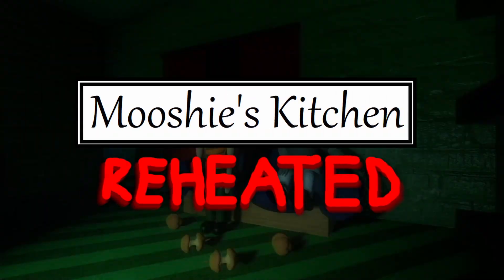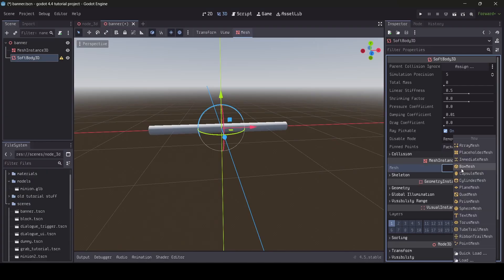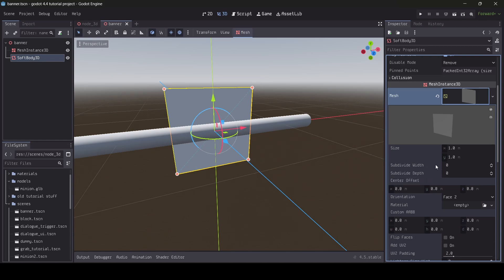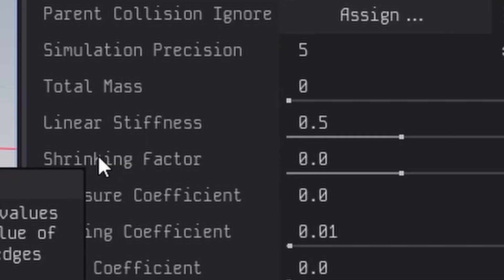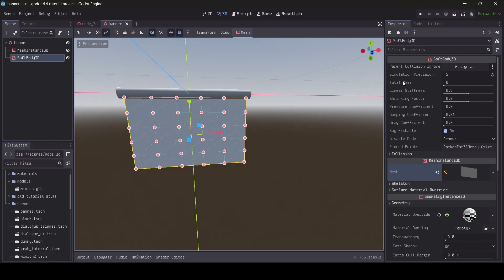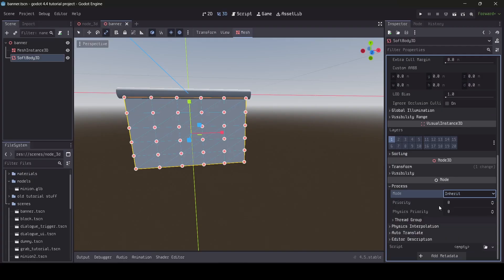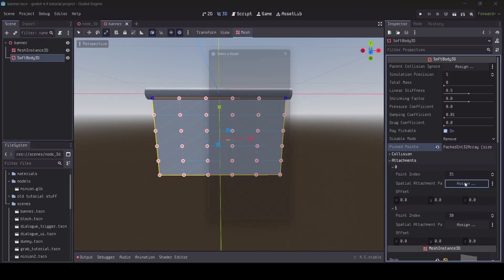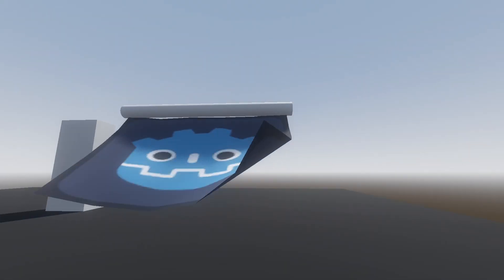How to Use SoftBody3D Nodes in Godot - Godot 4 Tutorial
In this Godot 4 tutorial, I teach you guys how to use SoftBody3D nodes, which allow you to add physics to soft objects in your game.